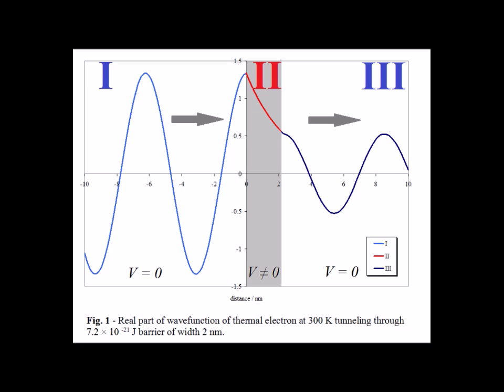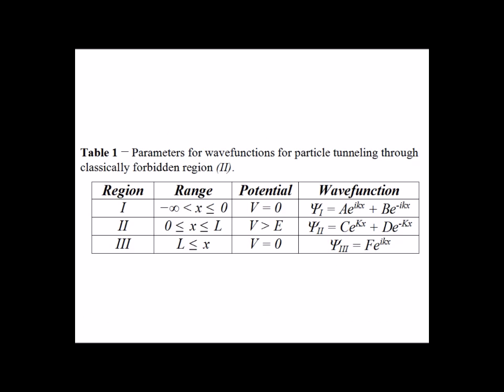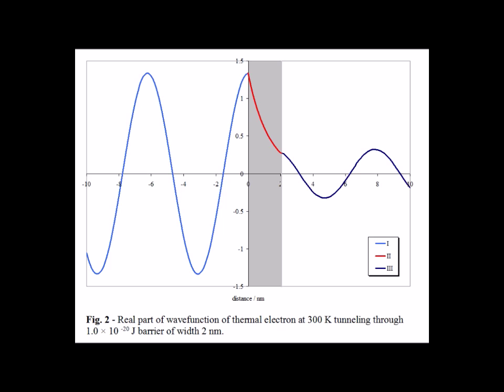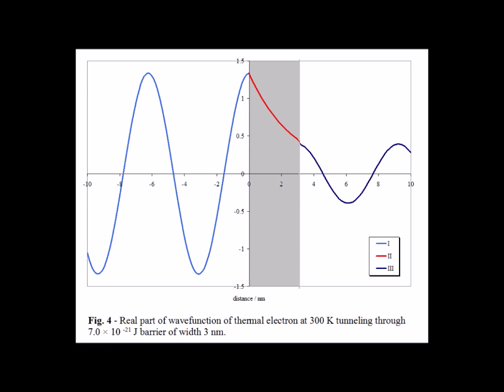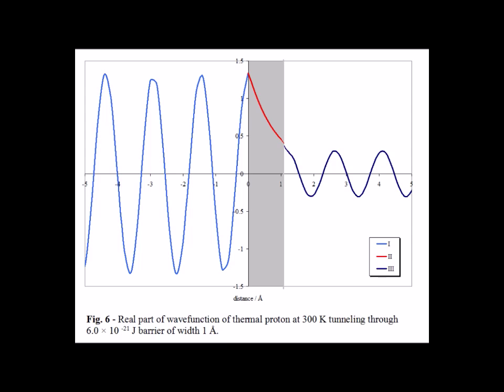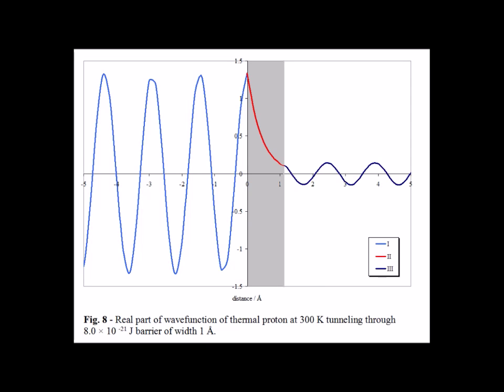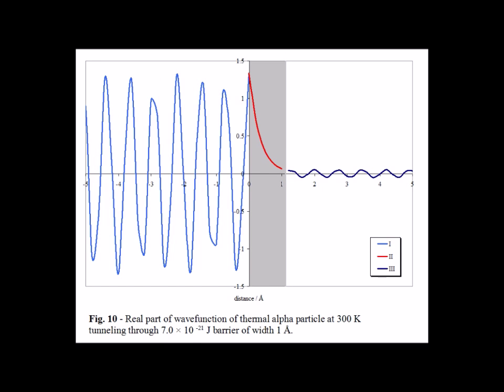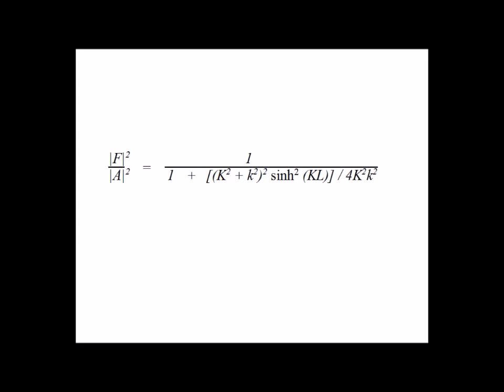Quantum tunneling wavefunctions illustrated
00:07   Real part of wavefunction of tunneling, thermal electrons
01:21   Table 1 - Wavefunction parameters
01:47   Table 2 - Tunneling parameters
02:23   Real part of wavefunction of tunneling, thermal electron through 1.0 × 10 ⁻²⁰ J potential, 2 nm wide
02:51   Real part of wavefunction of tunneling, thermal electron through 1.5 × 10 ⁻²⁰ J potential, 2 nm wide
03:40   Real part of wavefunction of tunneling, thermal electron through 7.0 × 10 ⁻²¹ J potential, 3 nm wide
04:16   Real part of wavefunction of tunneling, thermal electron through 1.0 × 10 ⁻²⁰ J potential, 3 nm wide
04:40   Real part of wavefunction of tunneling, thermal proton through 6.0 × 10 ⁻²¹ J potential, 1 Å wide
05:26   Real part of wavefunction of tunneling, thermal proton through 7.0 × 10 ⁻²¹ J potential, 1 Å wide
05:46   Real part of wavefunction of tunneling, thermal proton through 8.0 × 10 ⁻²¹ J potential, 1 Å wide
06:26   Real part of wavefunction of tunneling, thermal proton through 9.0 × 10 ⁻²¹ J potential, 1 Å wide
07:04   Real part of wavefunction of tunneling, thermal alpha particle through 7.0 × 10 ⁻²¹ J potential, 1 Å wide
07:52   Transmission probability for tunneling particle

Excel graphs of the wavefunction solutions for tunneling by electron, proton, or alpha particle through a classically forbidden barrier region.